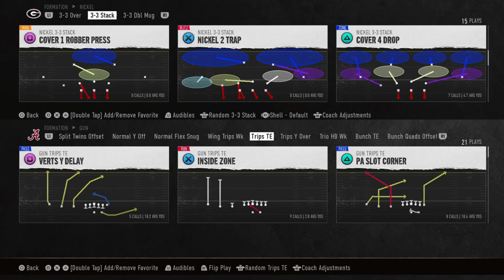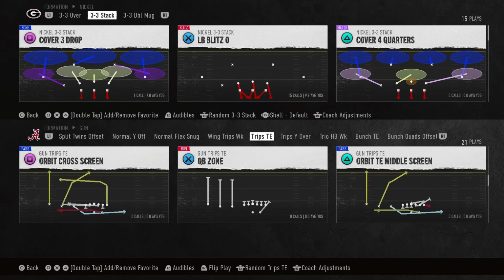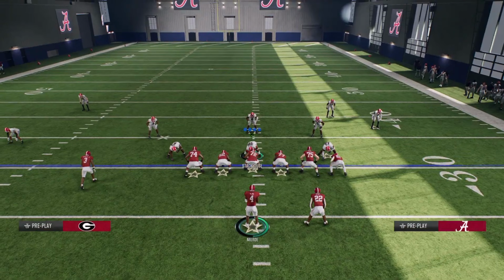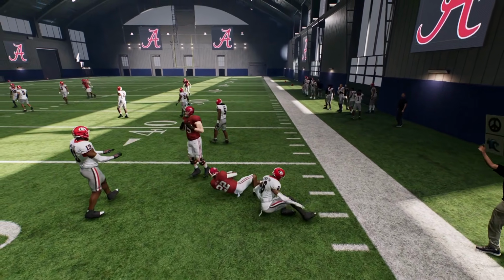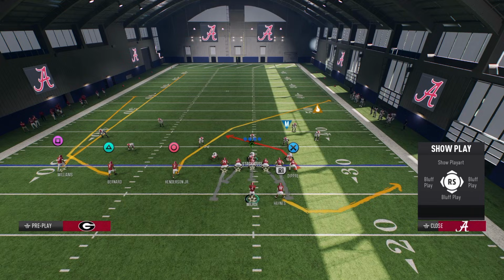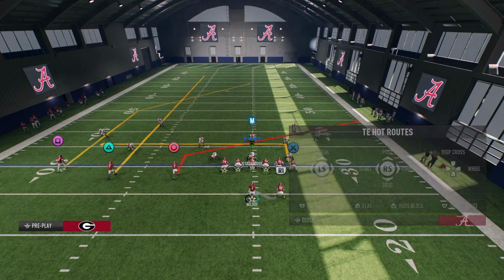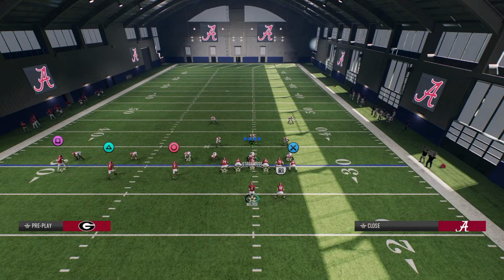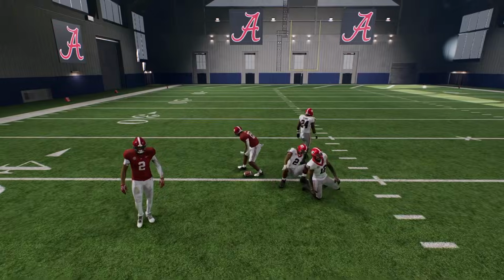This Is The EASIEST Offense In College Football 25